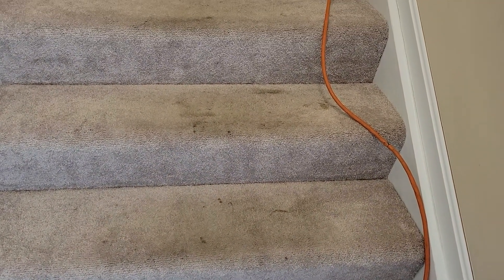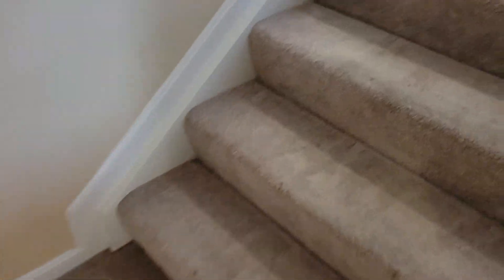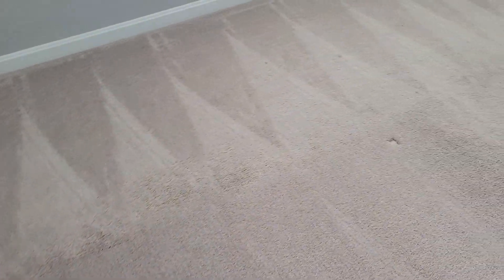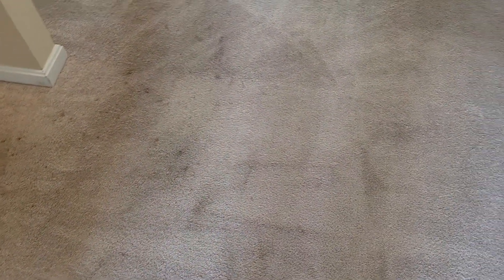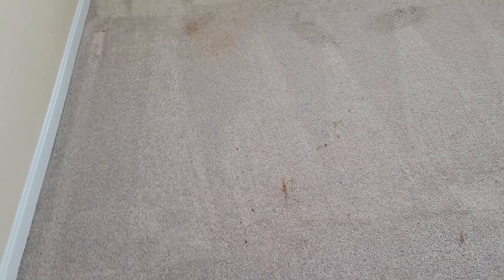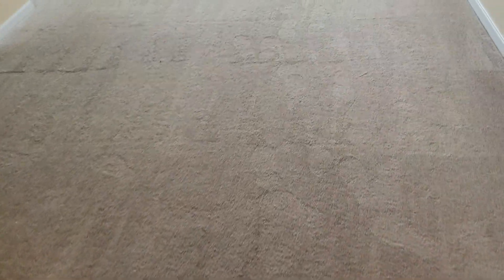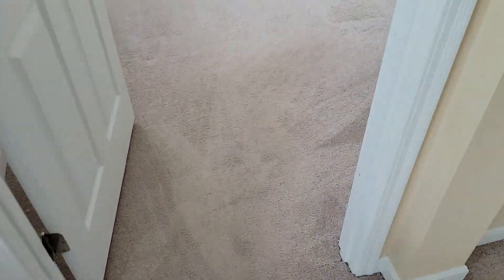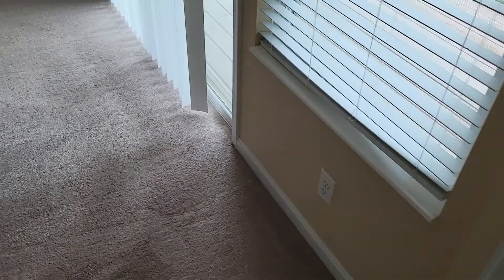Check Out This Stained Up Carpet! Before Cleaning...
We are in a condo here, as part of our move-out/in special, addressing these stains... and boy are there stains. Nothing we can't handle though! We hope you enjoy this video and stick around for the after!